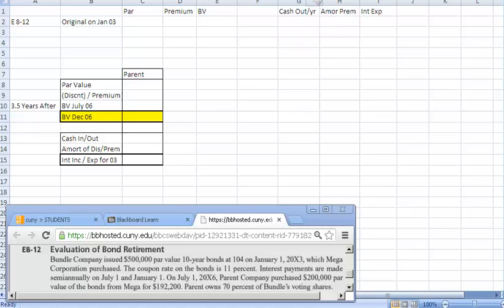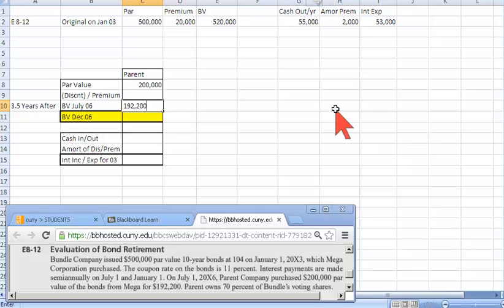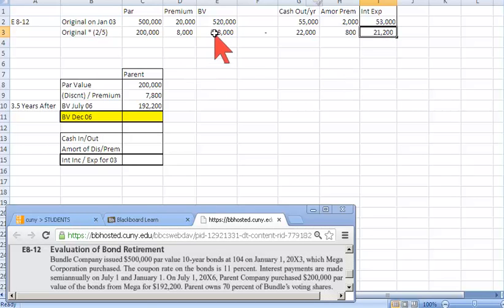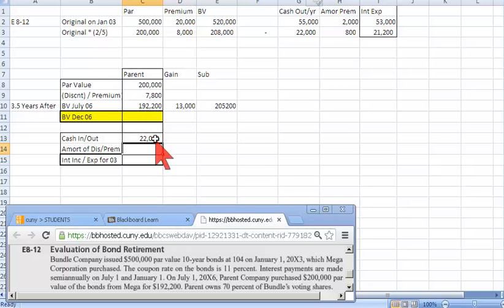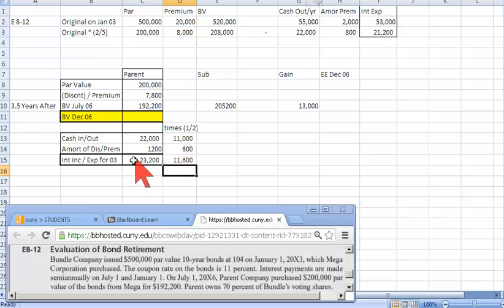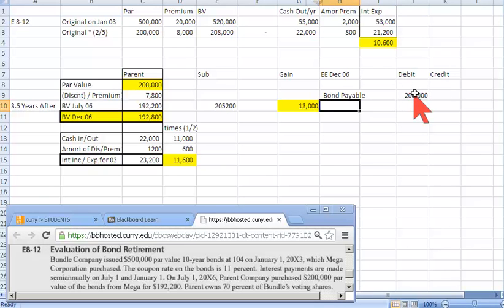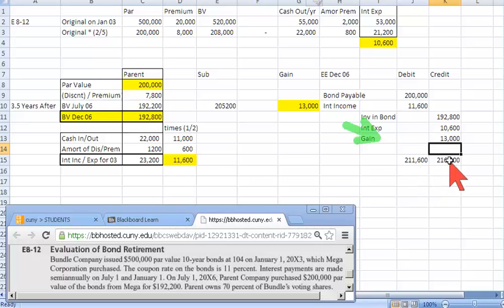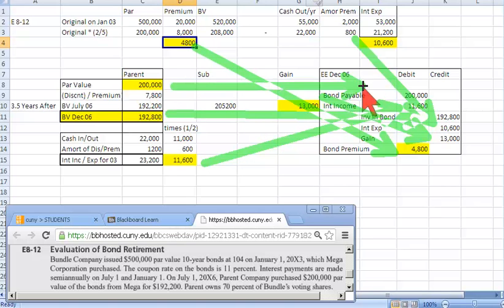E8-12 Bond Retirement